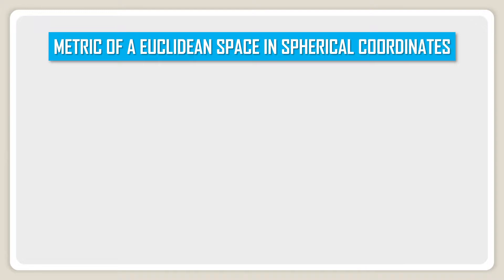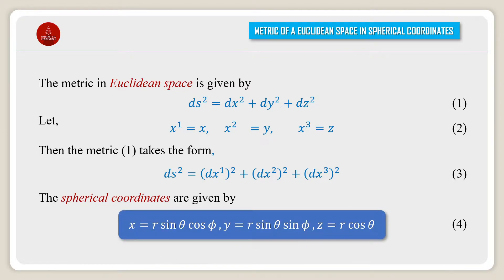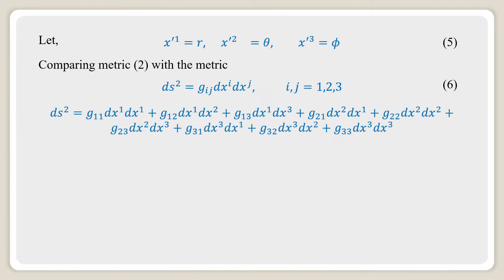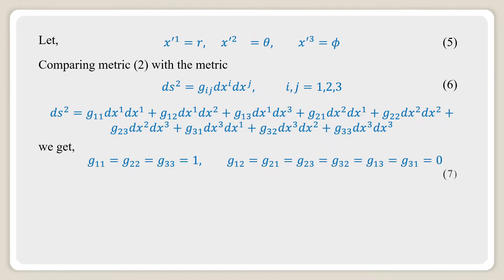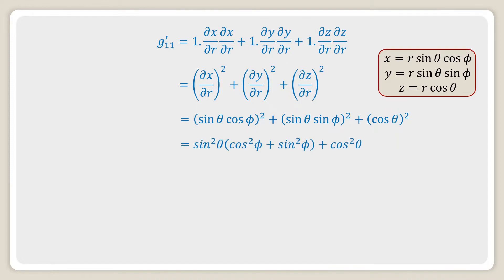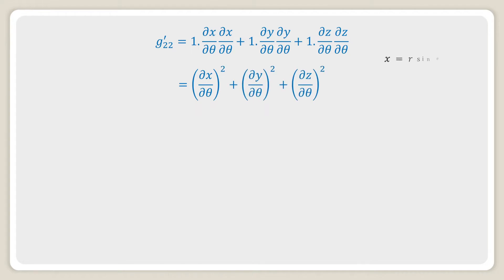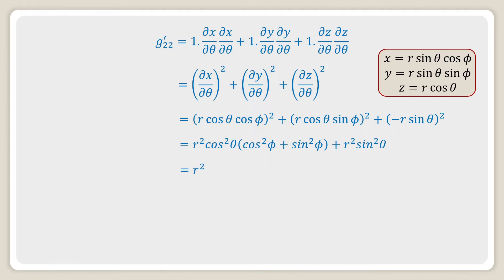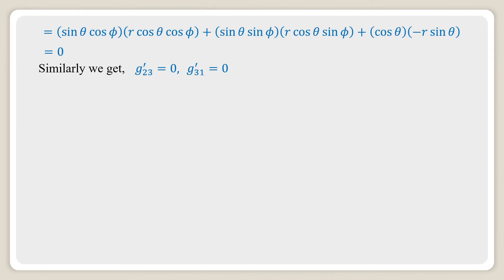Metric of a Euclidean Space in Spherical Coordinate System || Riemannian Geometry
In this video, you will get to know about the metric of Euclidean space referred to the spherical coordinate system.